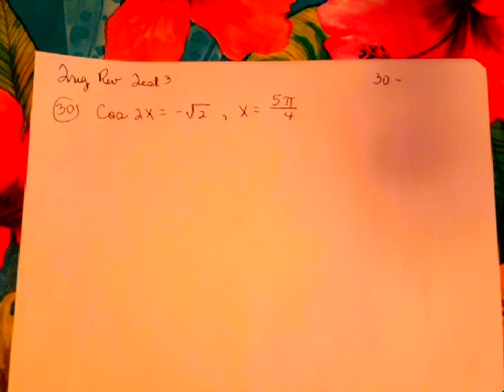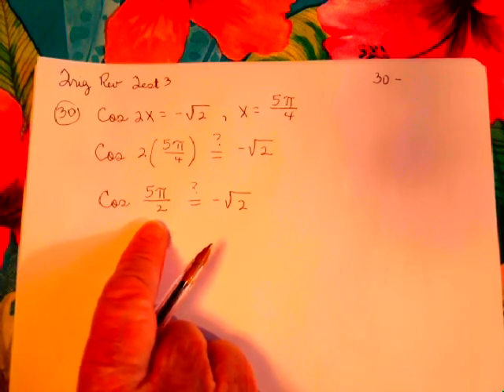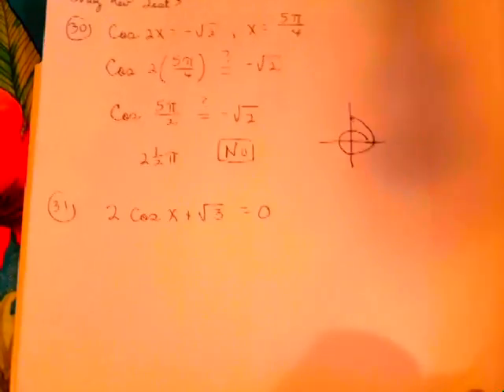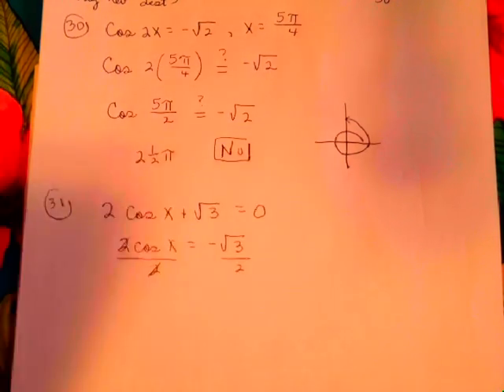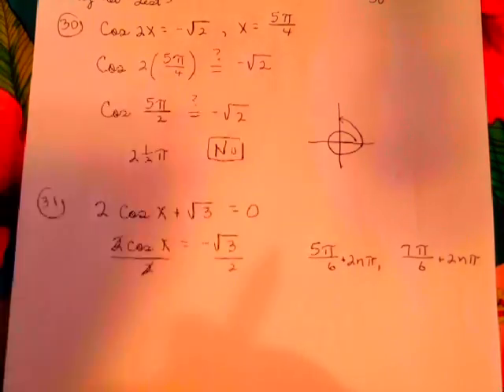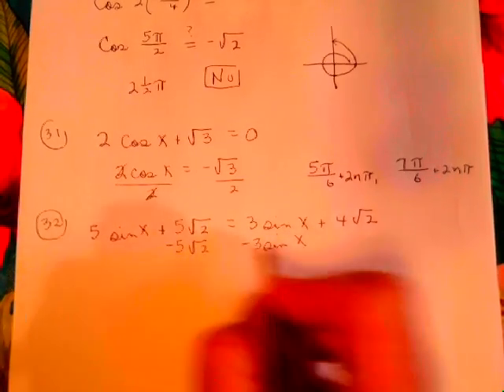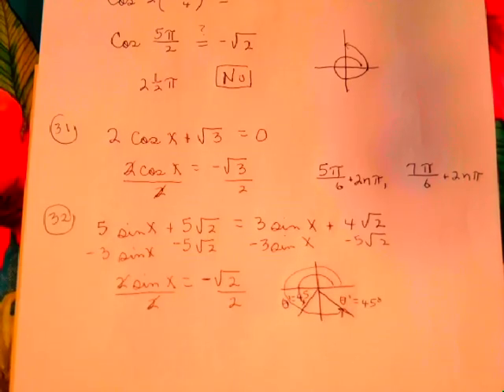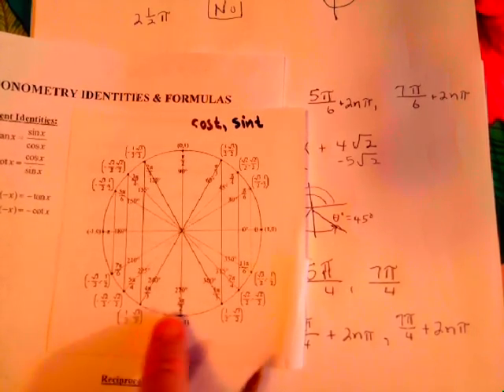trig rev T3 prob 30 32